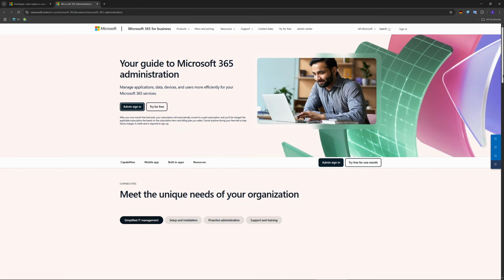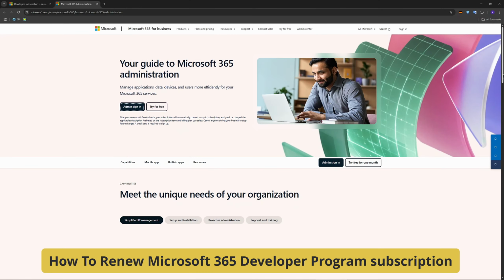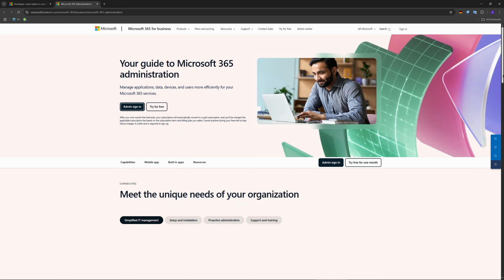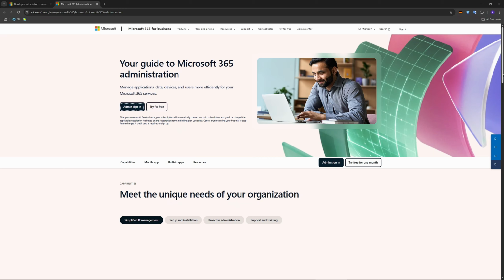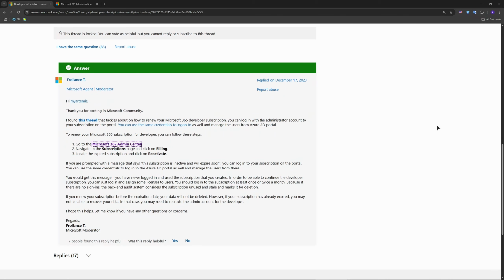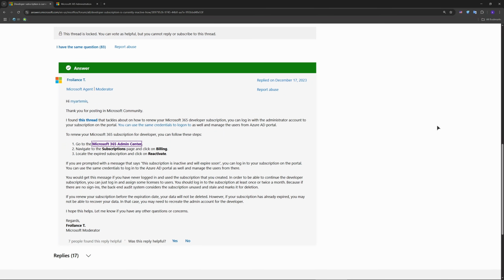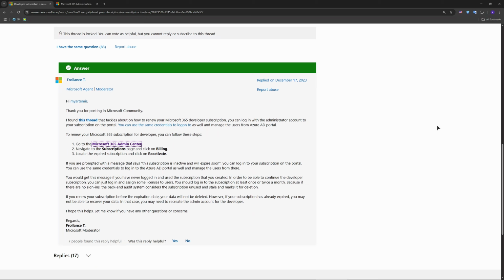How To Renew Microsoft 365 Developer Program subscription(Full Tutorial)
Learn how to renew your Microsoft 365 Developer Program subscription step by step in this quick and easy tutorial. If you're a developer using Microsoft 365 for testing and development, keeping your subscription active is essential to avoid losing access to important tools and services. In this video, we walk you through the renewal process, including checking your subscription status, meeting the activity requirements, and successfully extending your plan. Stay productive with Visual Studio, Teams, Outlook, and more by following this updated 2026 guide. Perfect for beginners or anyone unsure how the renewal process works.